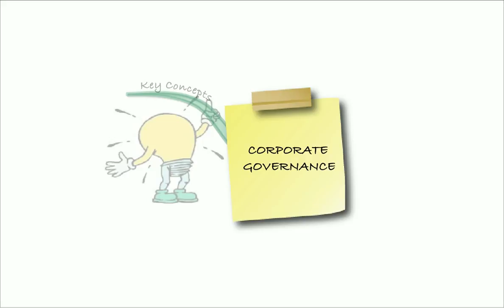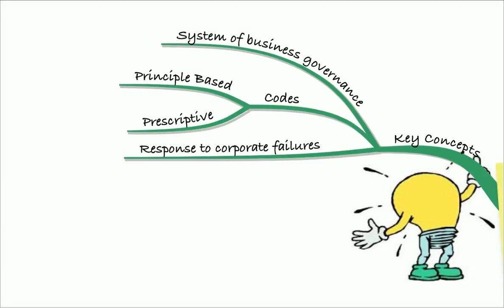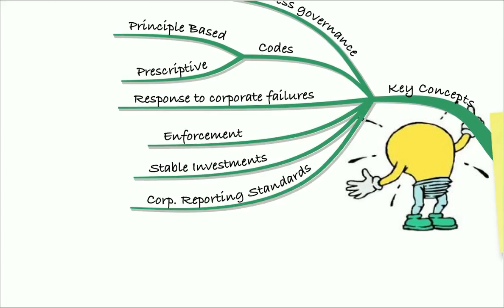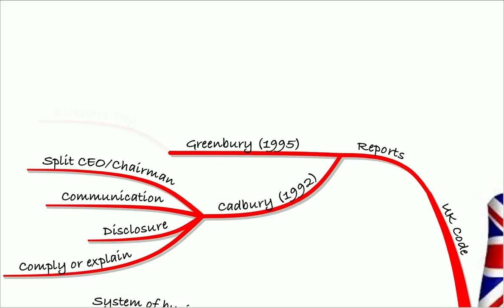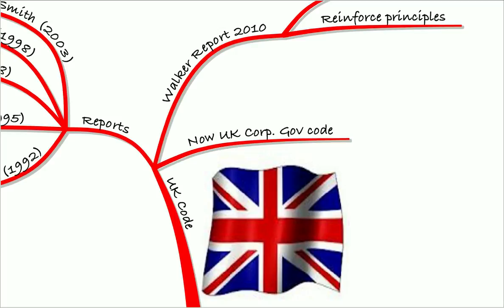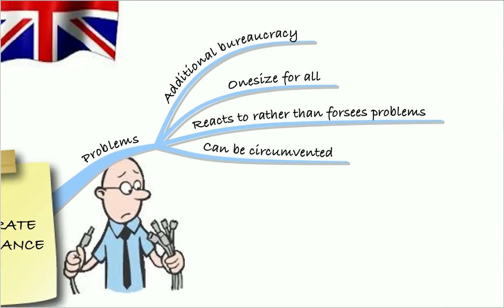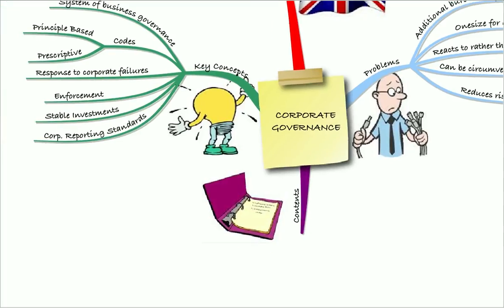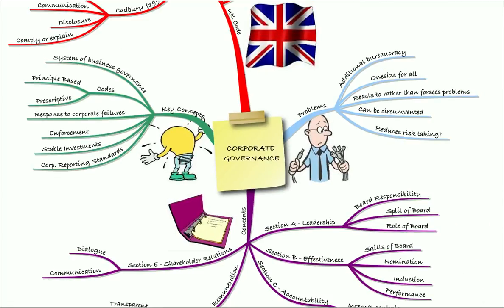3 Corporate Governance